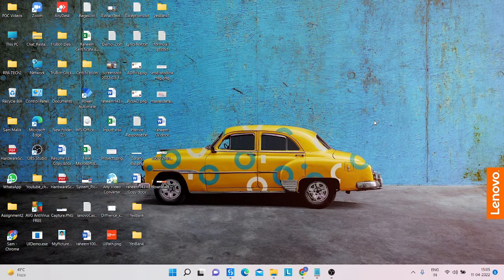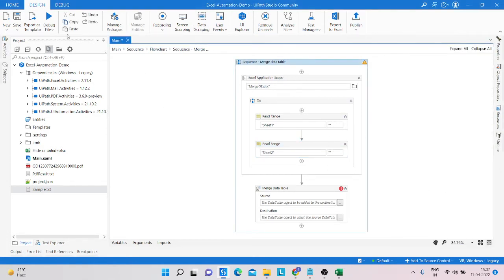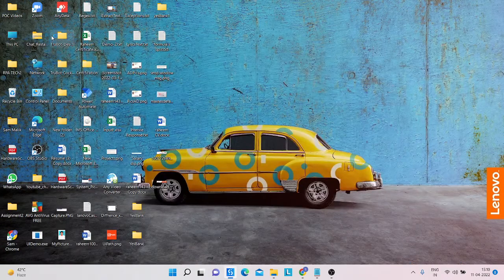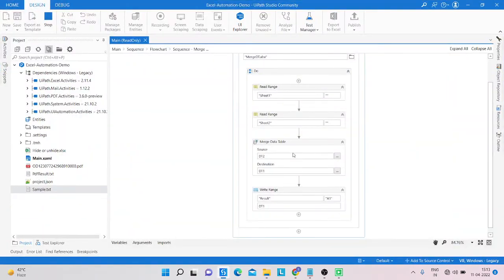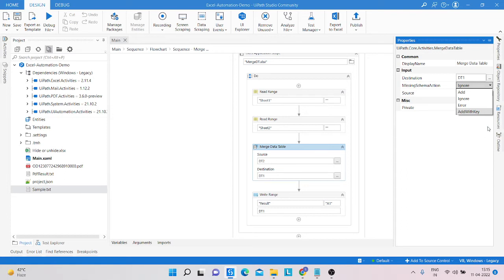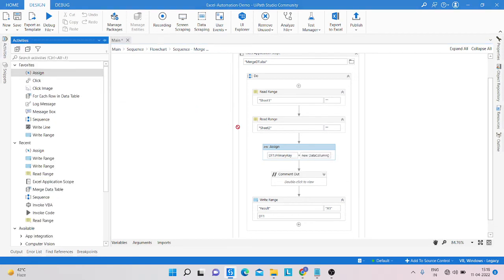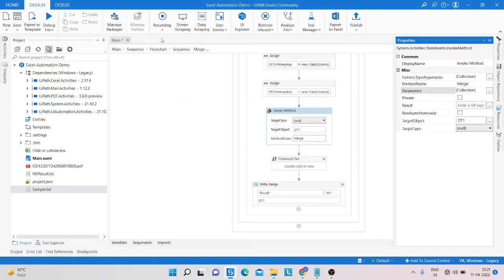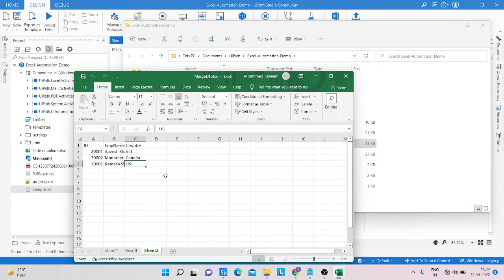UiPath Merge Data Table Complete tutorial with all add actions Alternative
In this process you can learn about the Merge data table all  Addwithkey Alternative